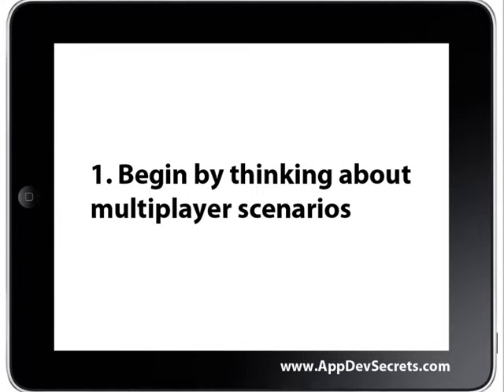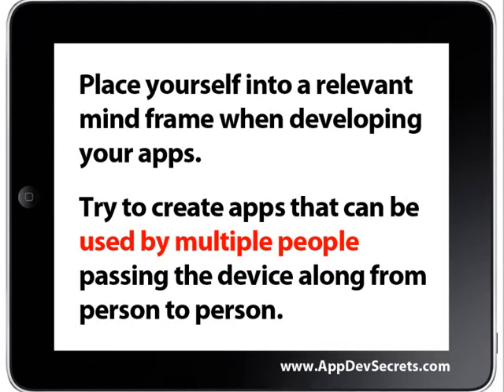Iphone App Development Part2 - 6